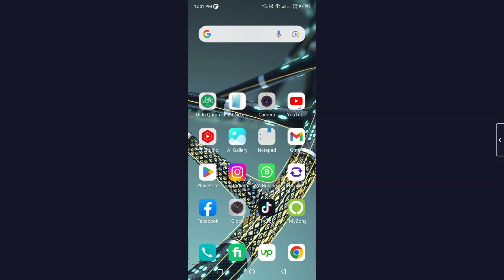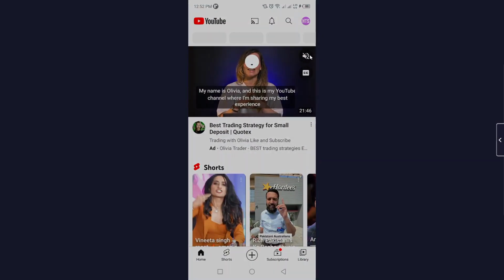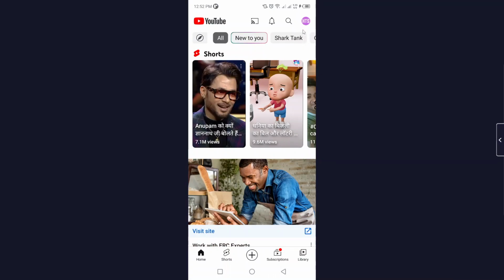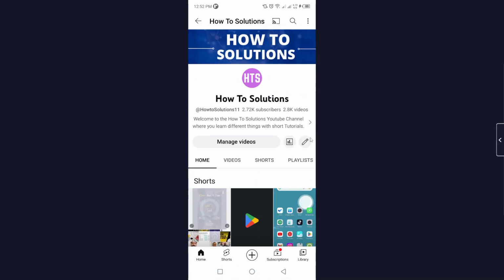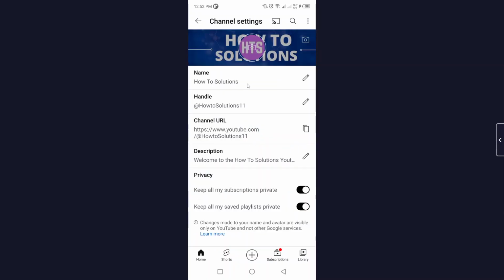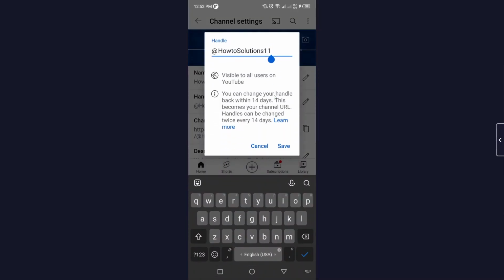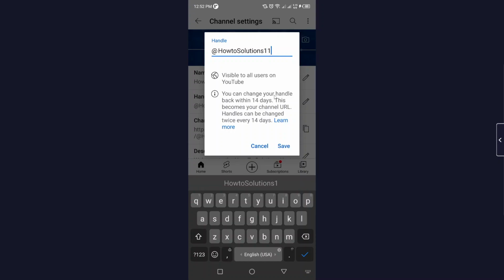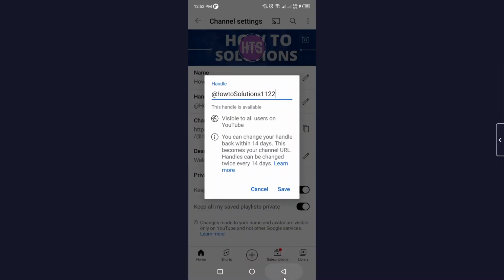How To Change YouTube Username On Mobile